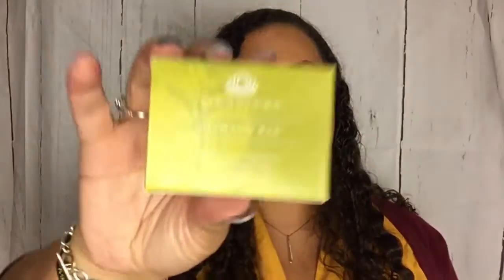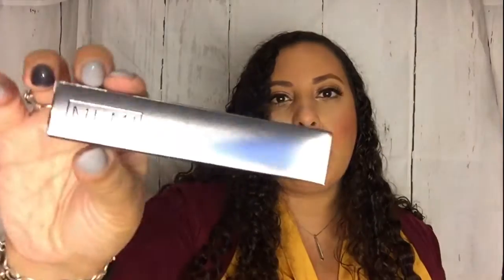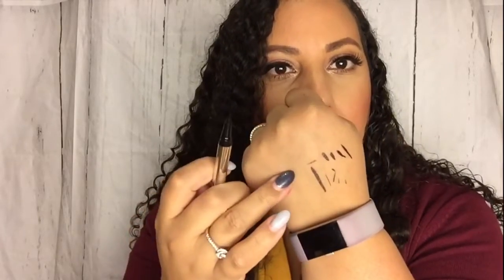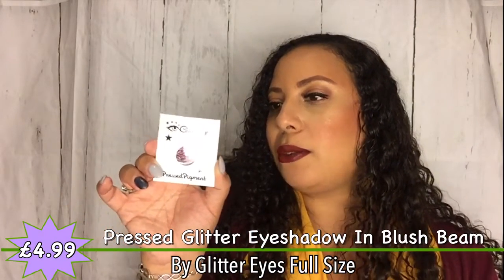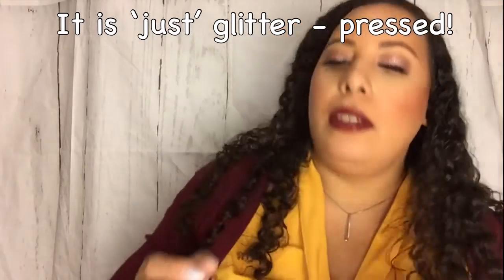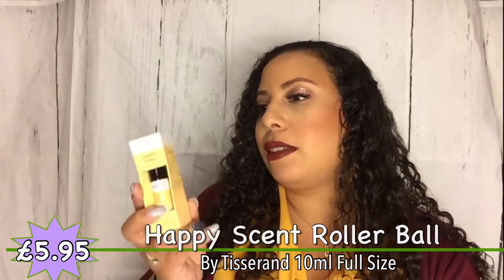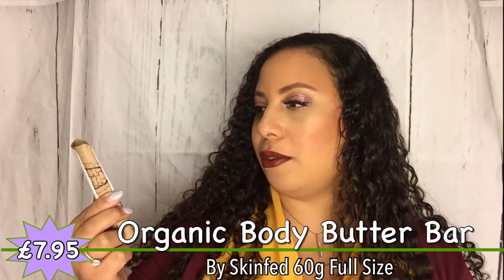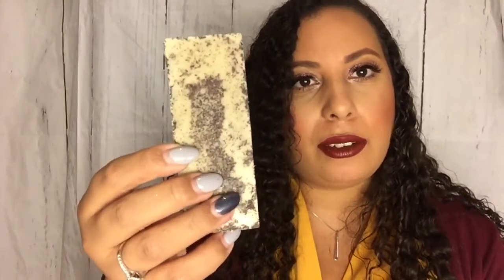THE PIP BOX FEBRUARY 2019 | 2ND BIRTHDAY EDIT | A LIFE IN HIGH DEFINITION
My last unboxing for February is both cruelty free & vegan: it is of course the Pip Box which celebrates its second birthday this month. I always look forward to the bonus goodies a birthday box brings so I’m doubly excited to open this one.
Also I’ve made some changes to my outro, let me know if you like it or not. Enjoy!

Get this Pip Bix or sign up for next months using this link